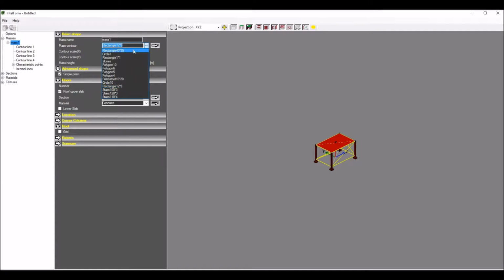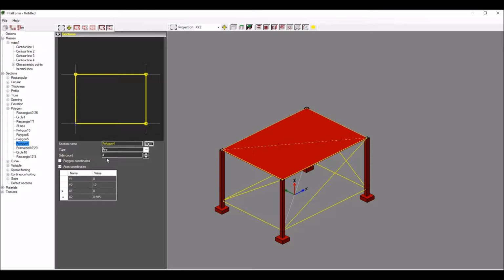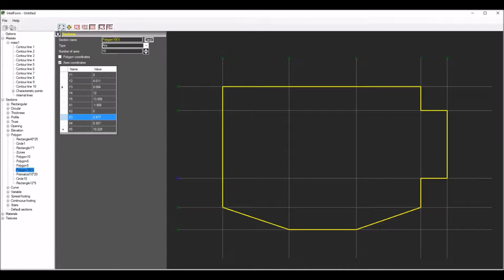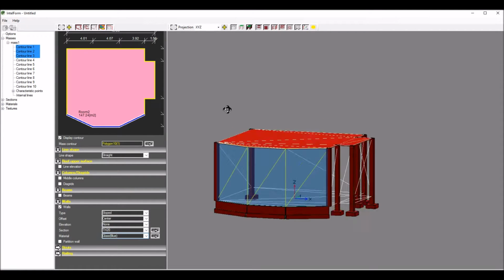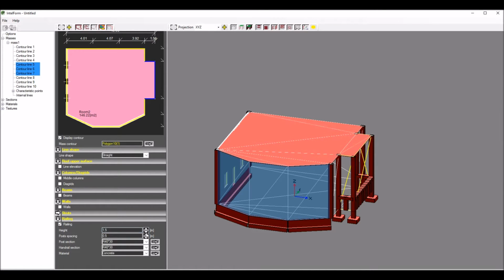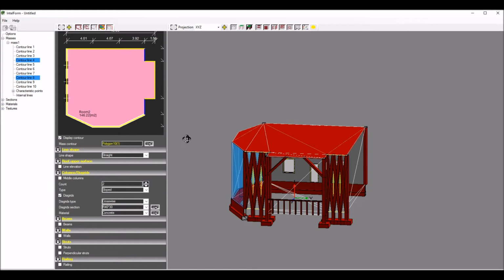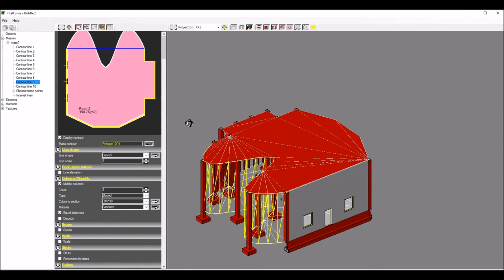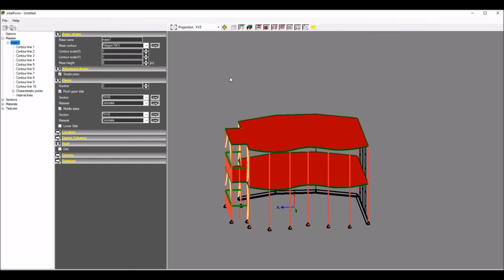IgentForm - Simple mass modeling